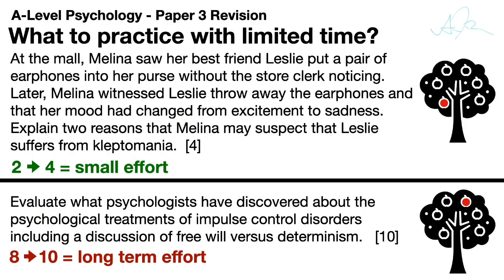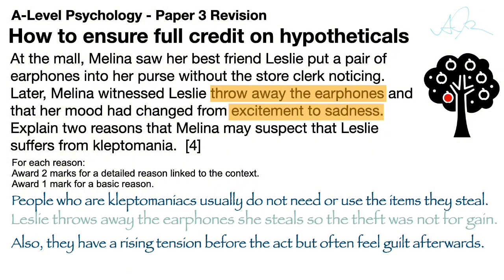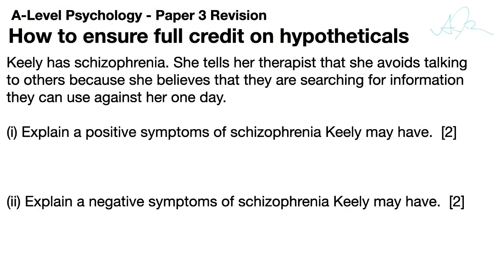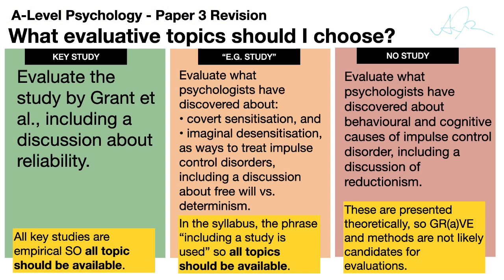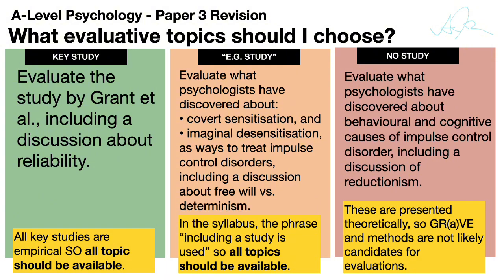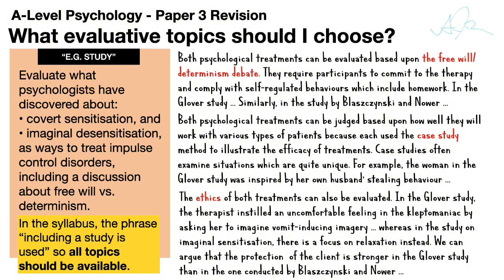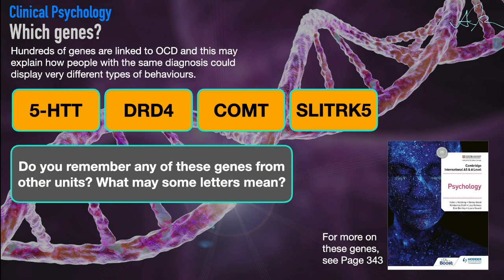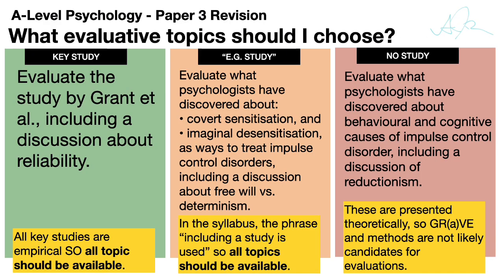LAST MINUTE PAPER 3 VIDEO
Make this quickly. Sorry for the echo. High ceiling.